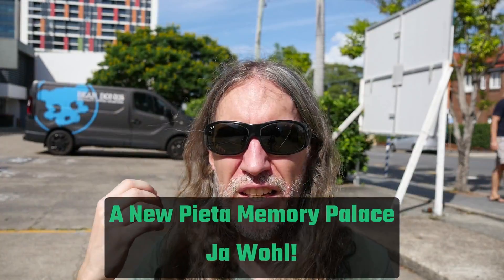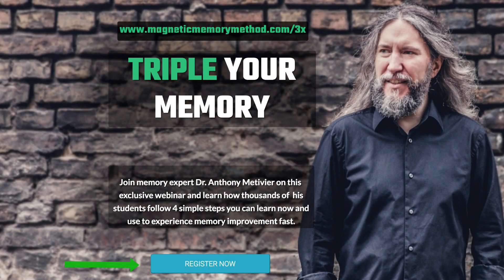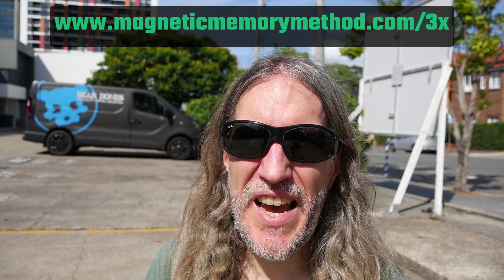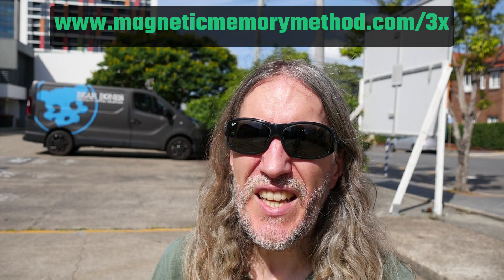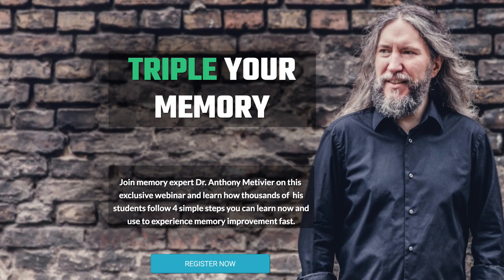Memory Recall Activities For Adults That Add Dozens Of Memory Palaces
There are many memory recall activities for adults. One of them is this new webinar, Triple Your Memory:

In this video, you'll learn a simple way to add dozens (if not hundreds) of Memory Palace assets to your memory toolbox.

This technique provides great memory exercise and brain exercise because it expands your understanding of spatial memory.

I've included this video in the Technology and Human Memory Quest For Balance playlist as well because this is a great, no-tech way to expand your imagination and use more of the world around you instead of yet another app.

And when you expand your understanding of spatial memory and other aspects of memory science, you expand your ability to use memory techniques better too.

So if you would like to know how to learn faster and remember more, make sure you give this approach a try.

Having a solid Memory Palace strategy shows you how to study a lot in a short time and get high levels of recall.

But you need to have the Memory Palaces to do it, so be sure to scroll up and join me on the Triple Your Memory webinar to learn more after watching this video.

What tricks have you come up with for finding and creating new Memory Palaces?

Sincerely,

P.S. If you're interested in the cafes of Brisbane and the surrounding area, I highly recommend getting Christine Cottrell's book.